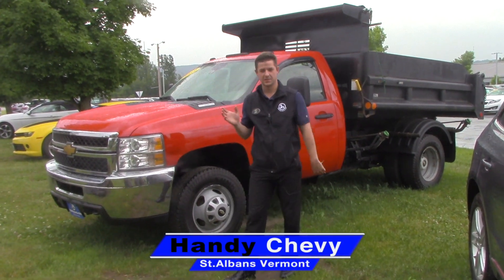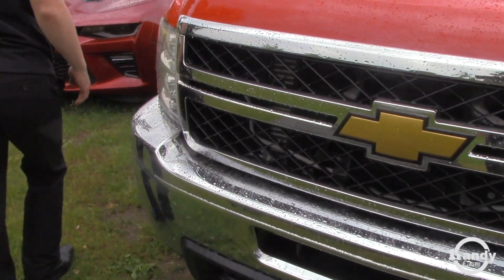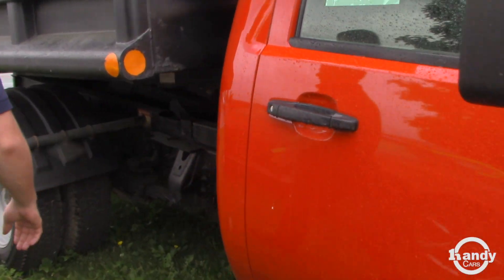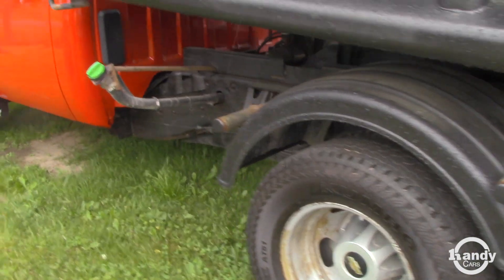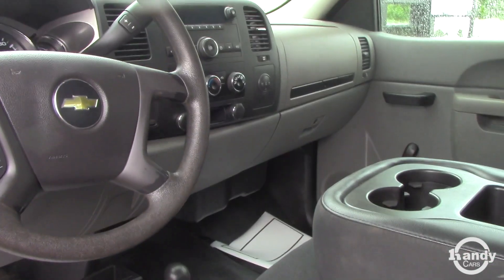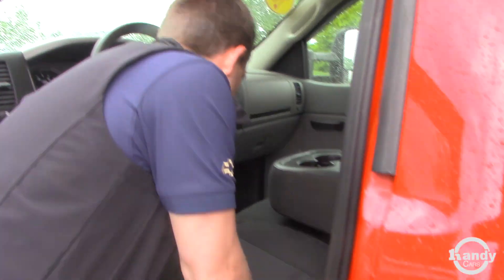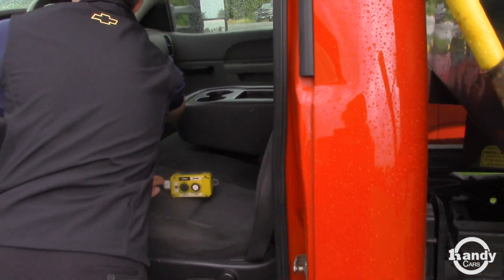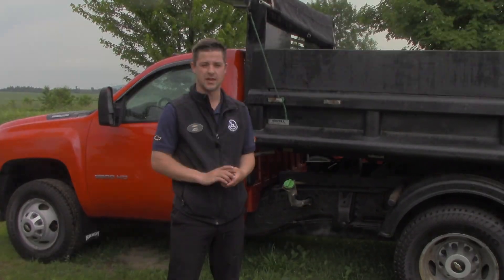2013 Chevy Silverado 3500 for Joe from Jake